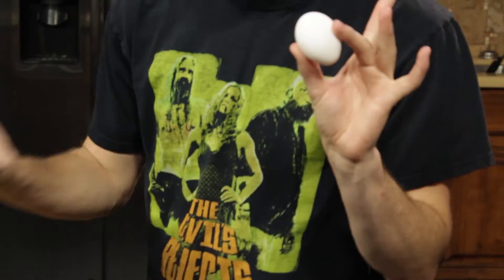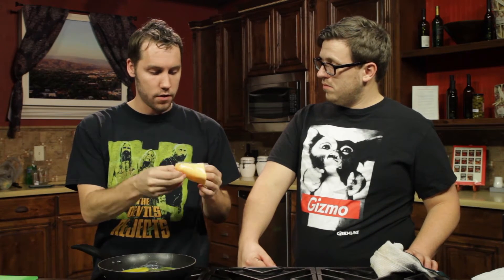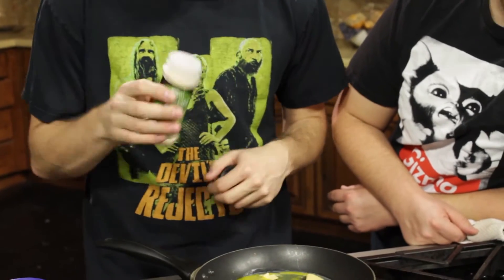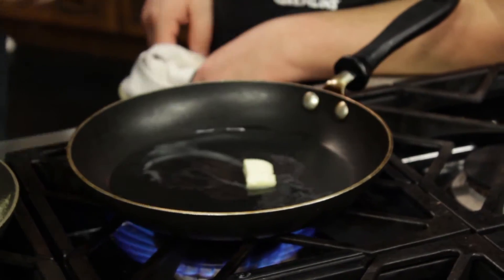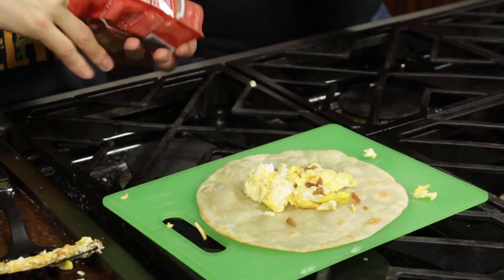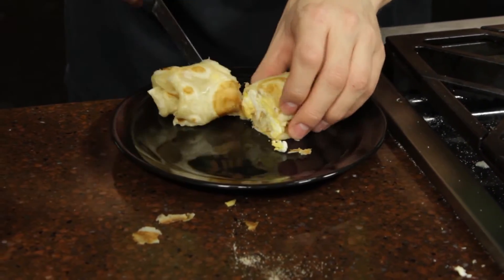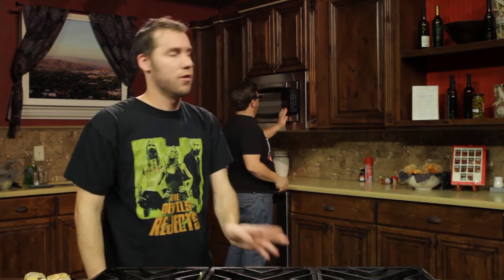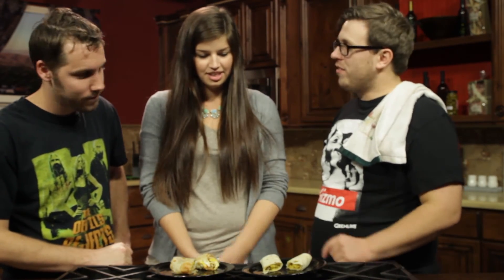Cheap Cuisine - Breakfast Burrito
Why eat cold cereal when you can have a warm breakfast burrito?